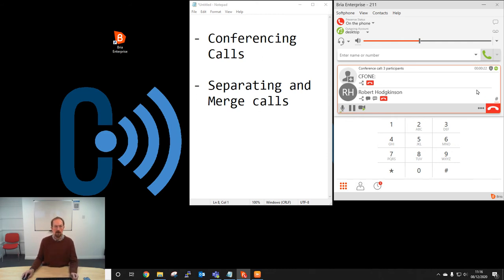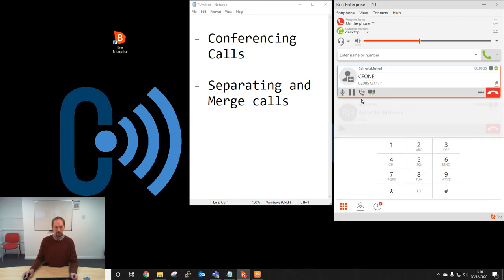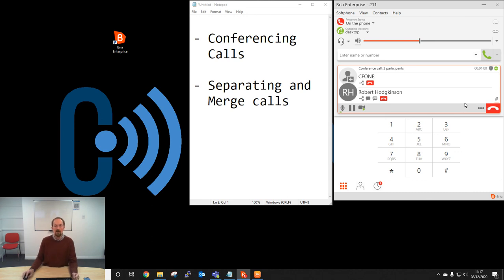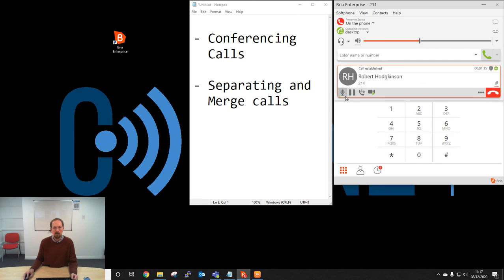Bria Desktop Conference Calls Advanced Separating and Merging Calls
How to merge and separate people in a conference call